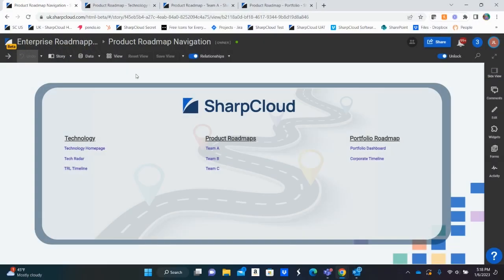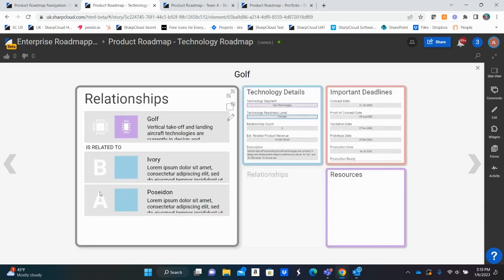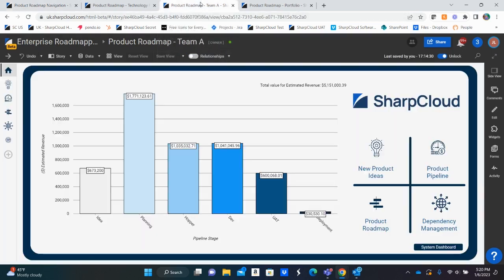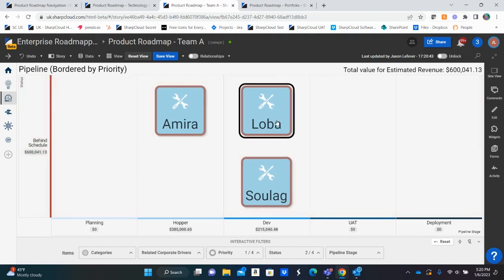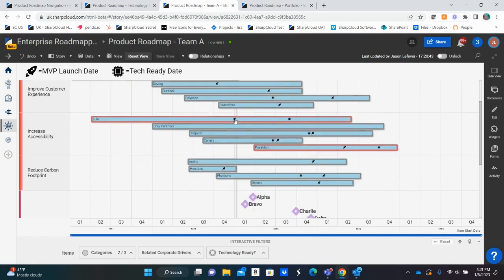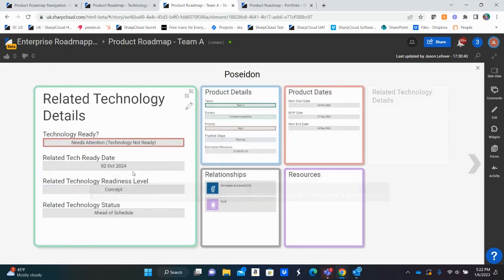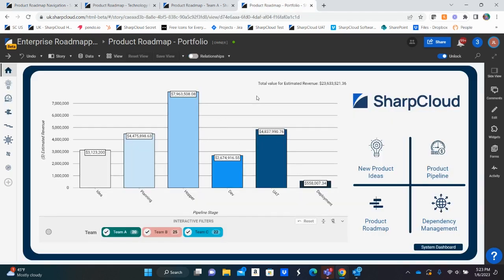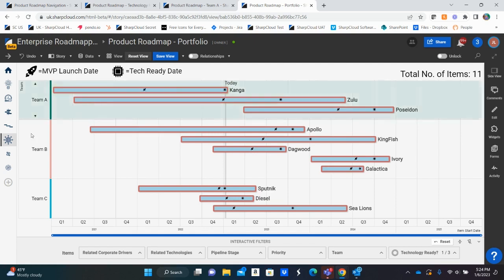Roadmapping Powered by SharpCloud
Visualize and align your business roadmaps and connect your goals, projects, and people in one place. By seeing the big picture and working together in an agile way your business teams and leadership will make better strategic decisions to deliver your goals.

Build visual and collaborative roadmaps that enhance strategic planning and decision making. Connect high-level goals with tasks, resources, and risks, and layout strategies in clear terms to all stakeholders to promote buy-in and improve implementation.